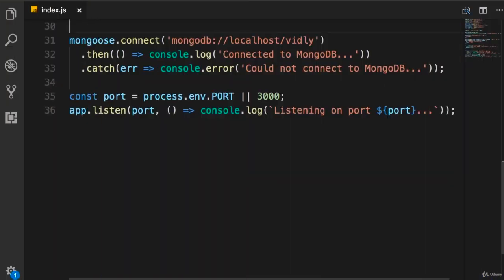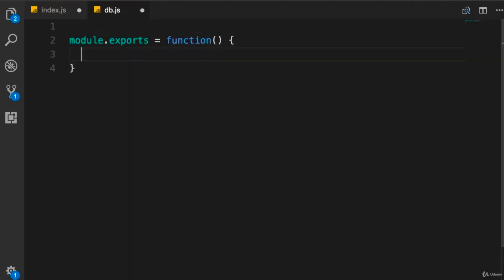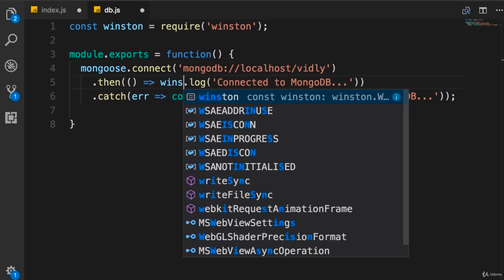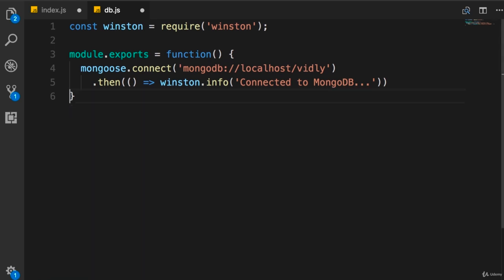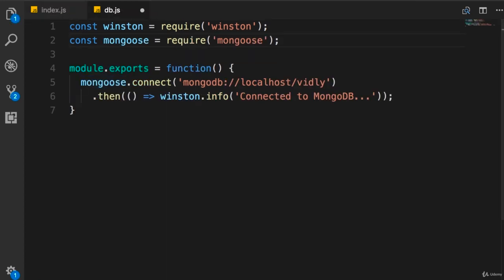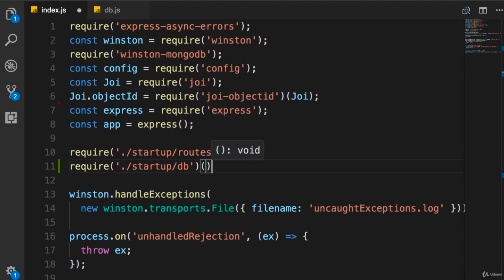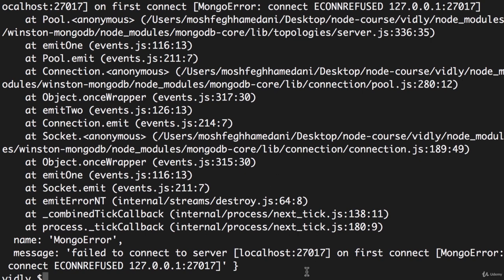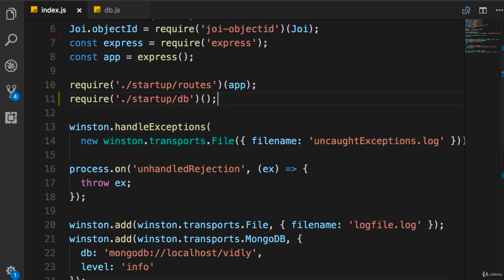Node.js #144 - Extracting the DB Logic [By Mosh Hamedani]